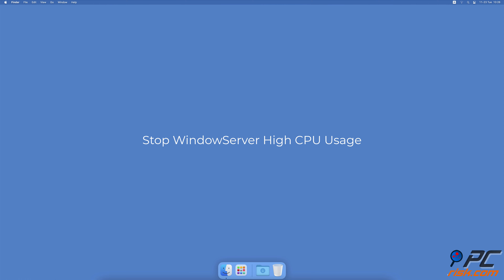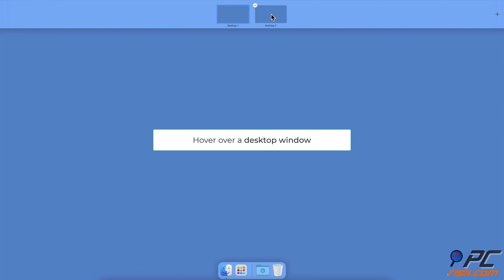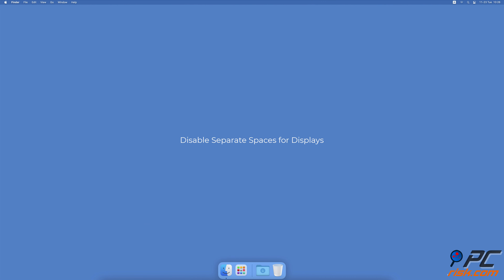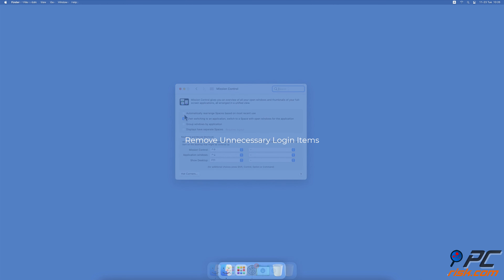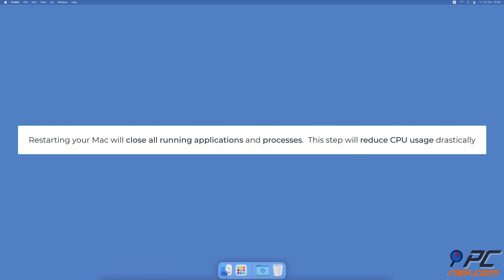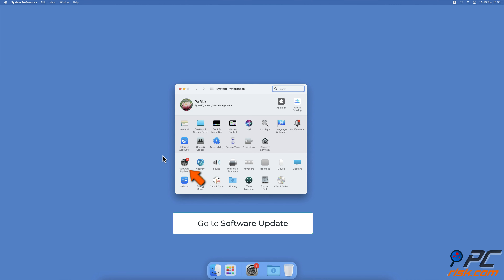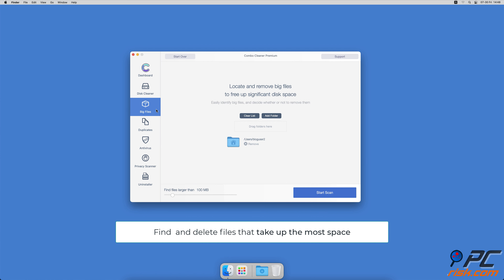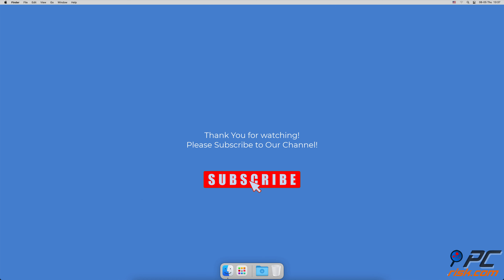Stop WindowServer high CPU usage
Video showing how to stop WindowServer high CPU usage.